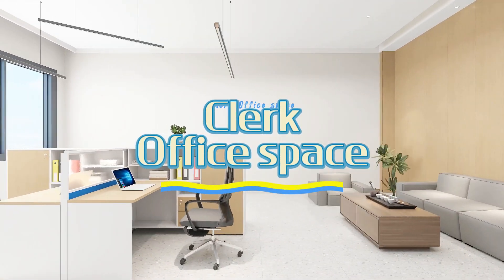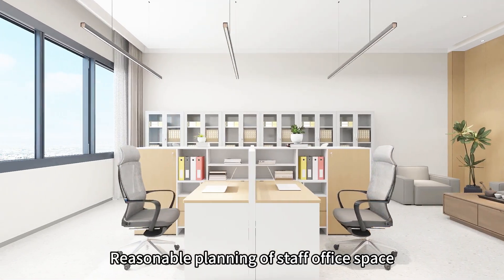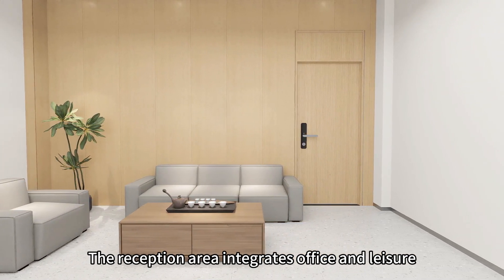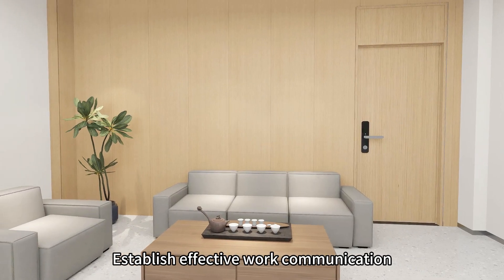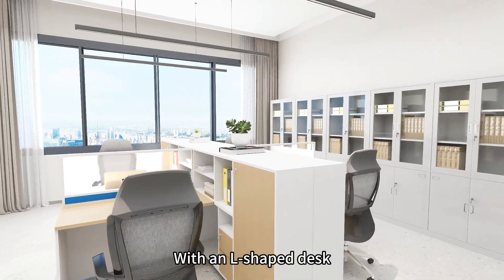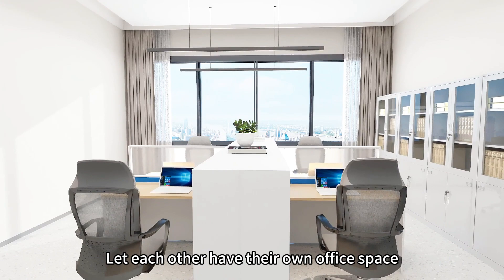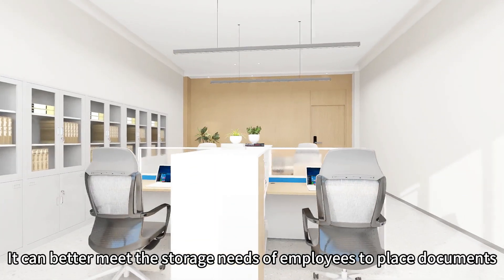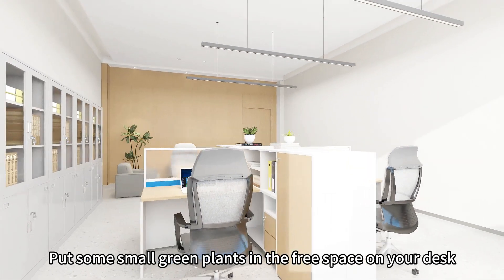Office space for employees of Jiansheng Furniture Group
Jiansheng Group is a leading provider of office furniture solutions, offering a wide range of products to meet the needs of modern workplaces.